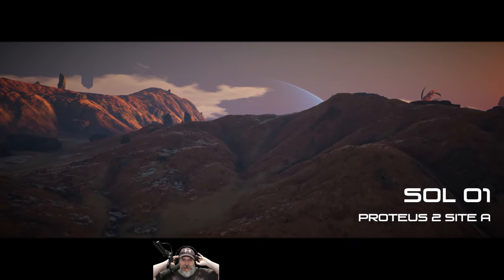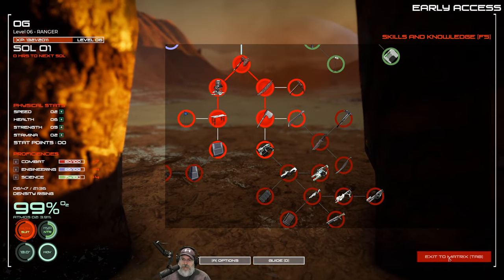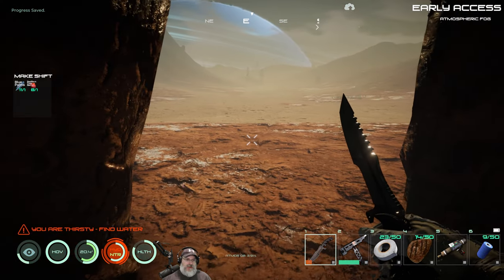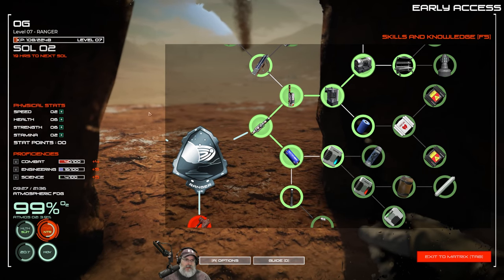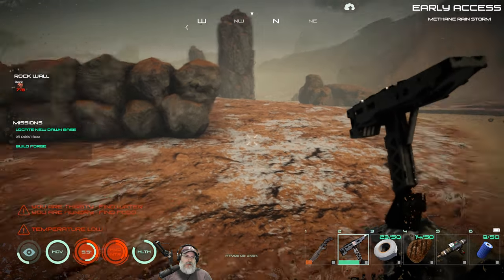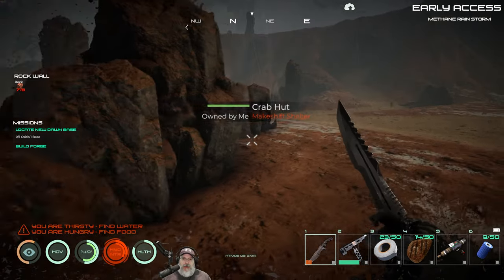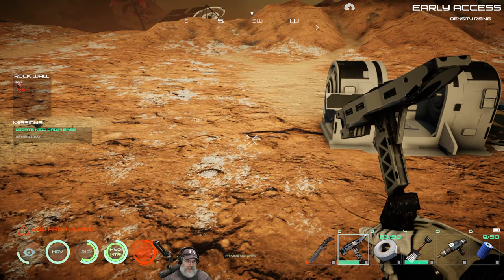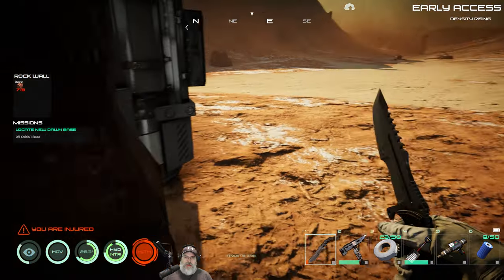Osiris New Dawn 2021 Gameplay | E3 Plutonium Delivery